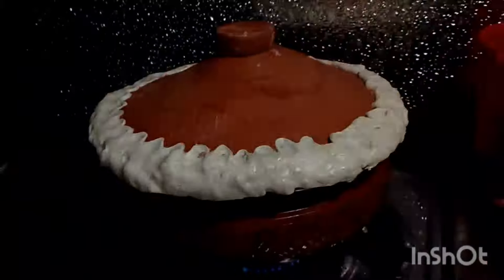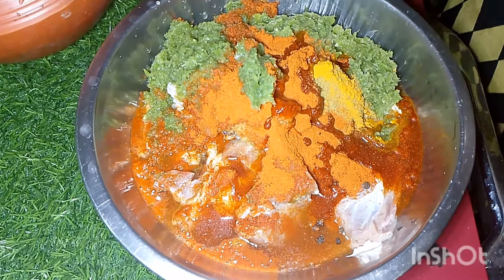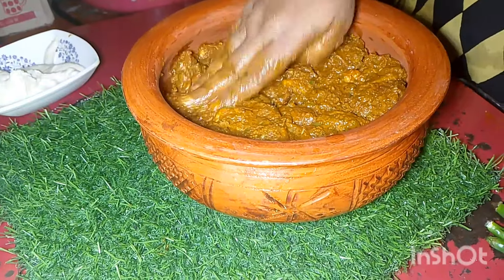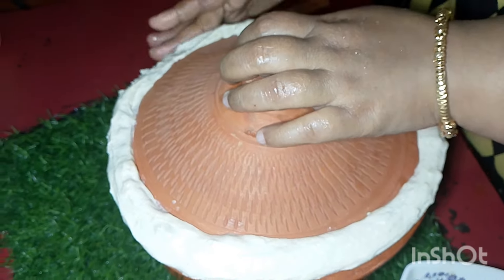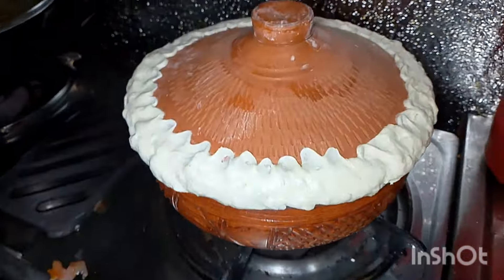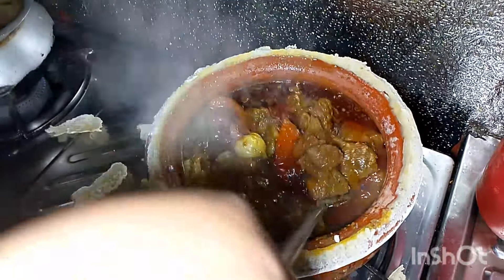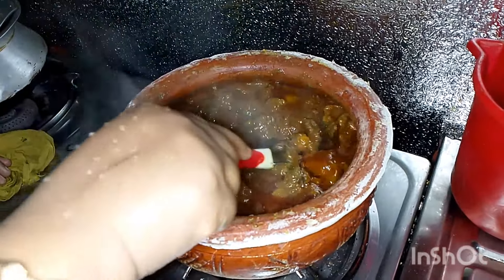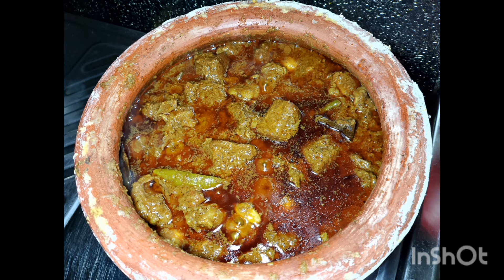'হান্ডি বিফ' রেসিপি গ্যাসের চুলায় কোনো ঝামেলা ছাড়াই 😋😋